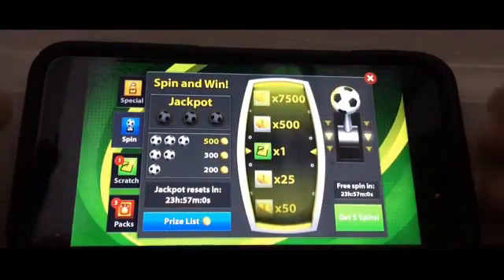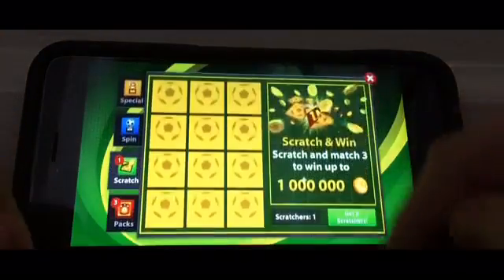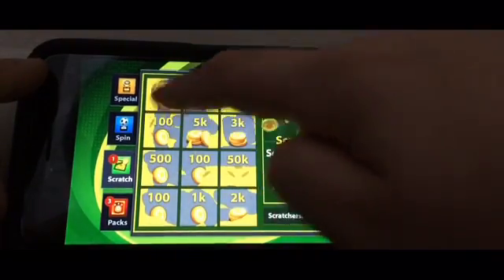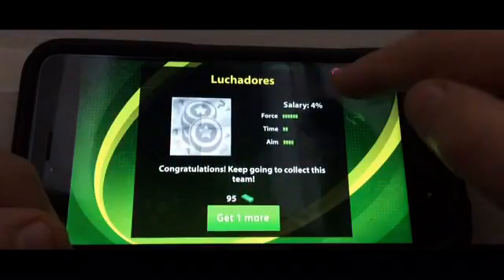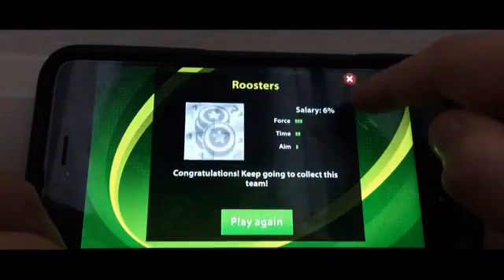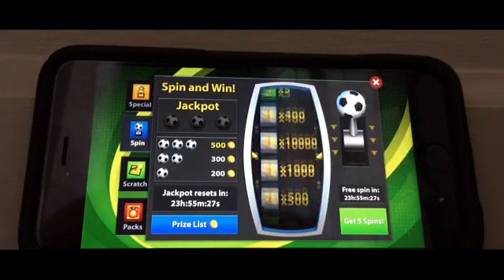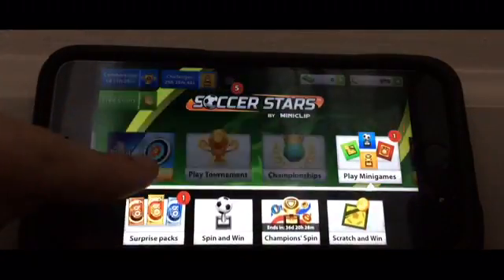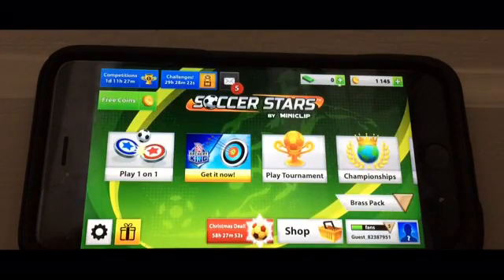Soccer stars :: Pack opening